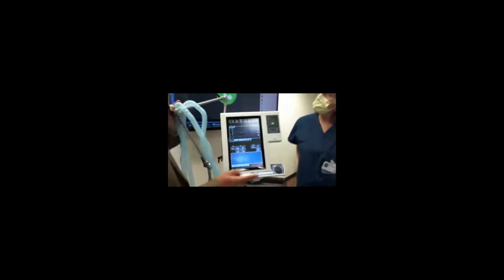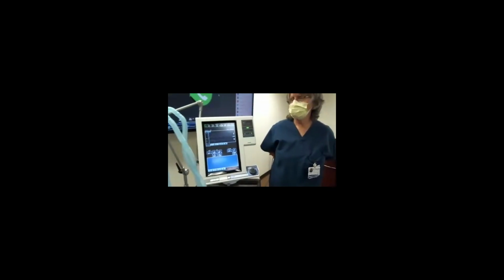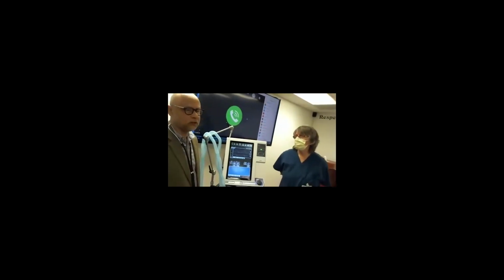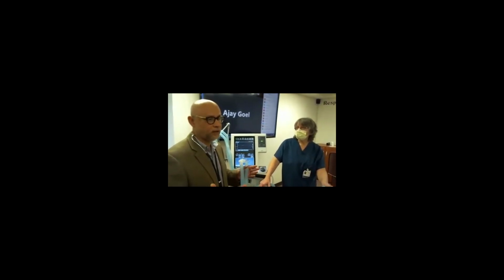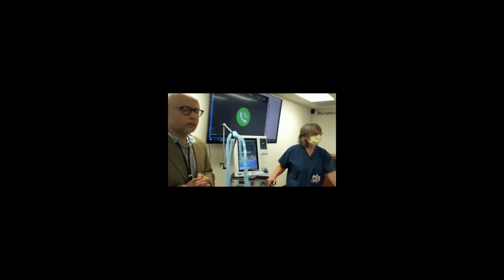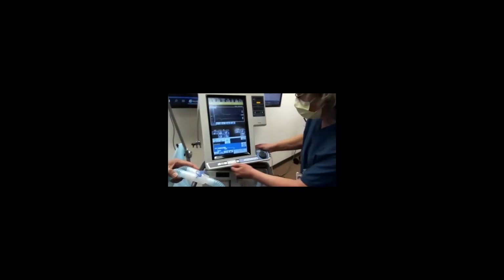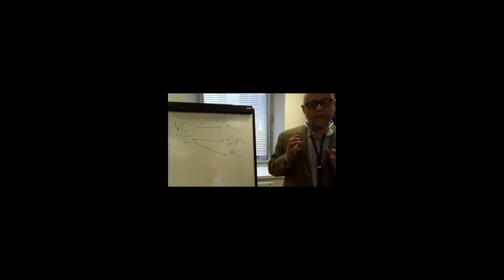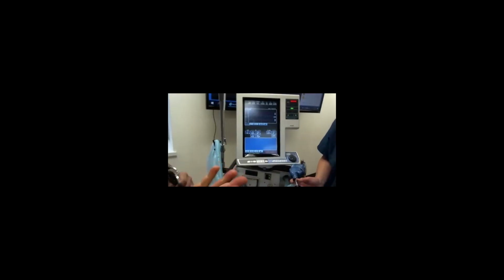Ventilator Education for MDs